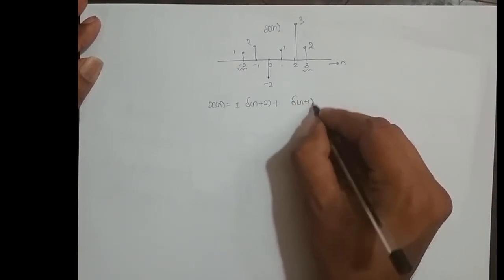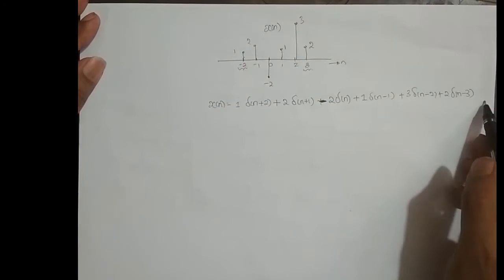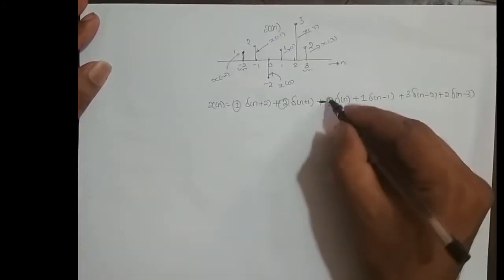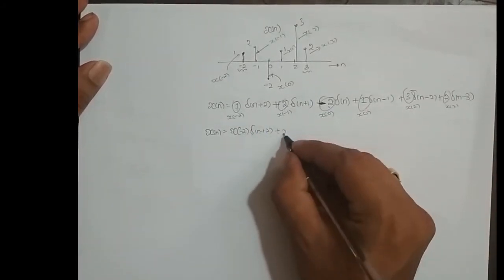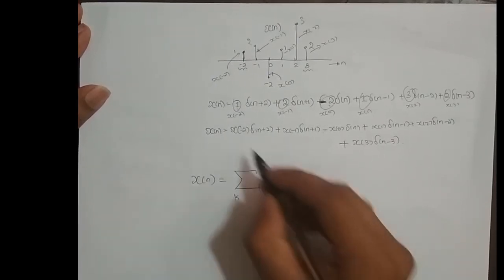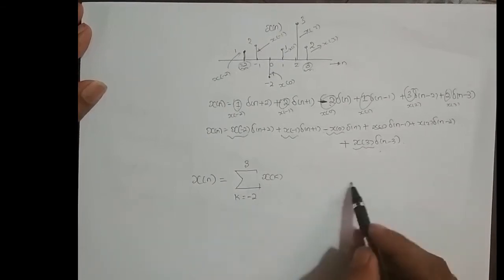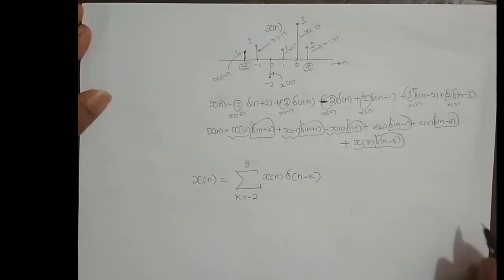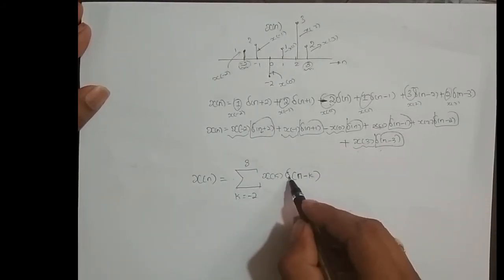VTU -SIGNALS AND SYSTEMS (18EC45)-M2 - L22- CONVOLUTION SUM-PREREQUISIT-3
In this video, i have explained prequisits to understand convolution sum